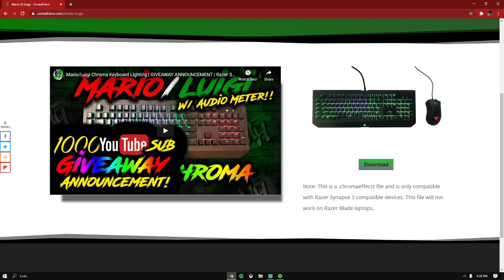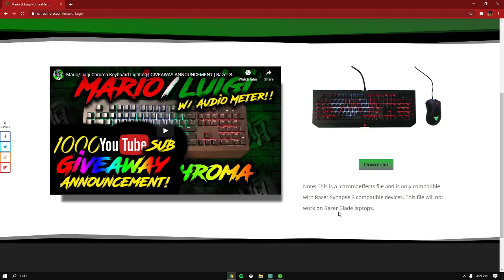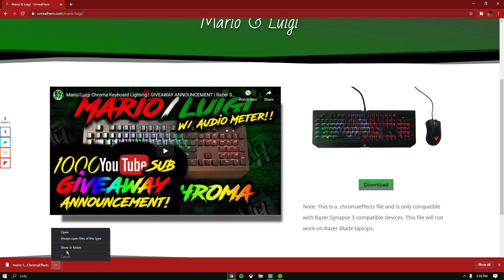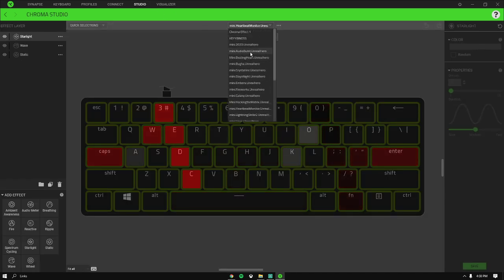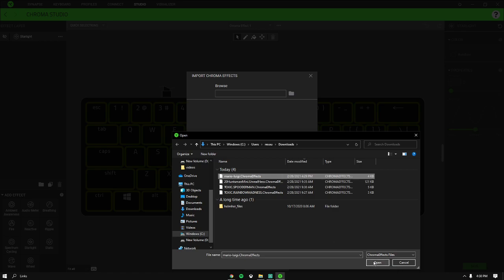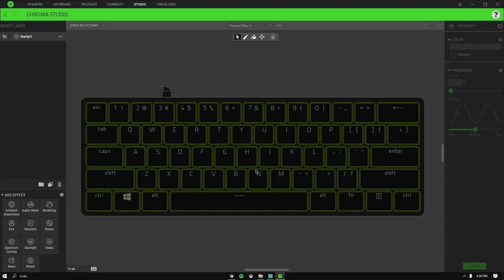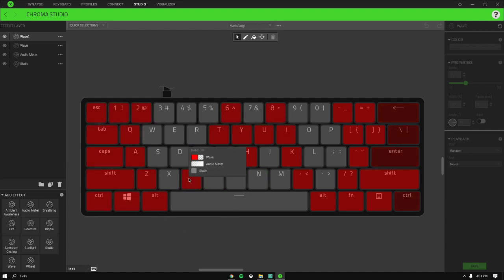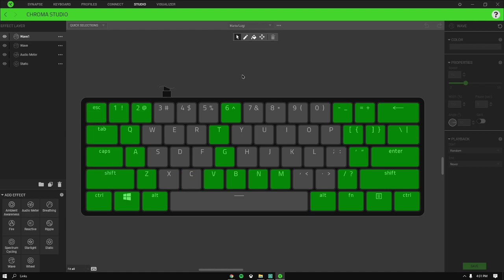HOW TO DOWNLOAD AND IMPORT RAZER CHROMA PROFILES